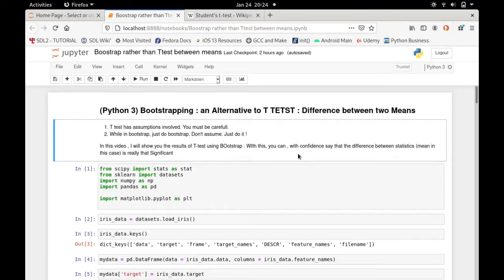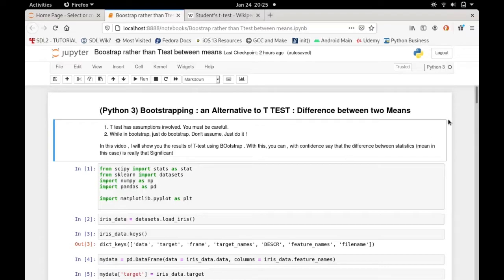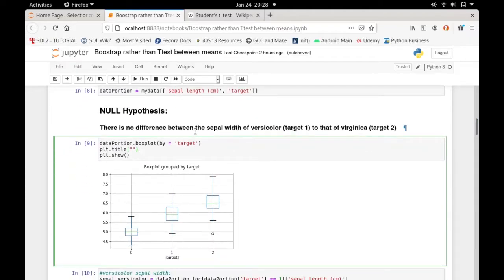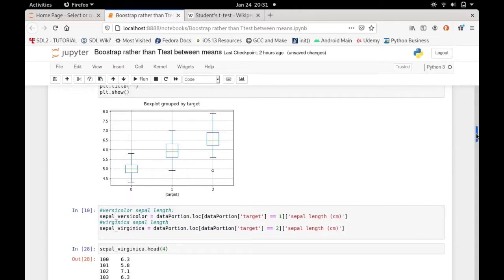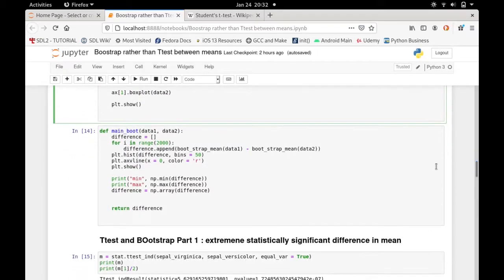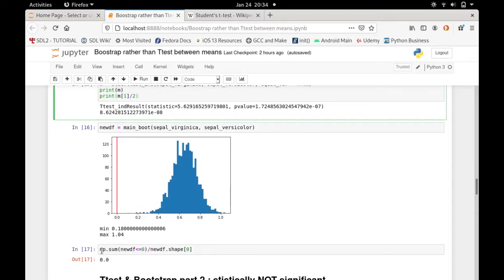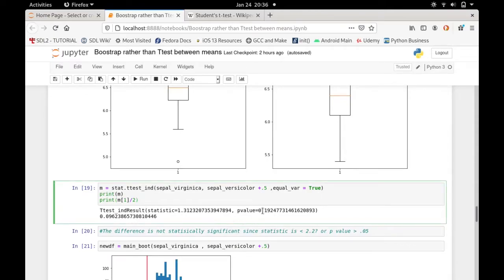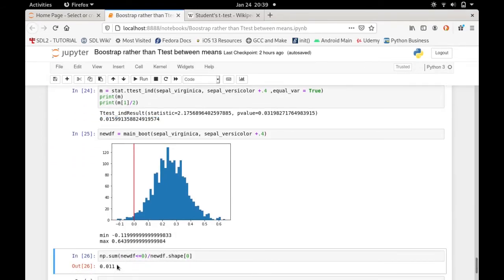Python3: Bootstrap stat: More intuitive than t test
Let us do bootstrapping to compare the average (mean) of two  independent sample. This is an intuitive way on how to compare two sample means rather than doing t test.